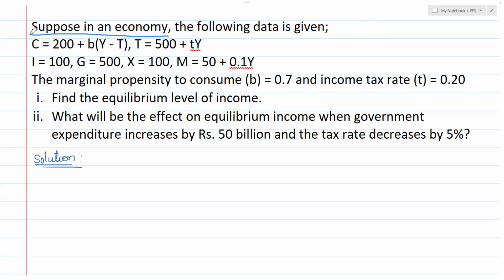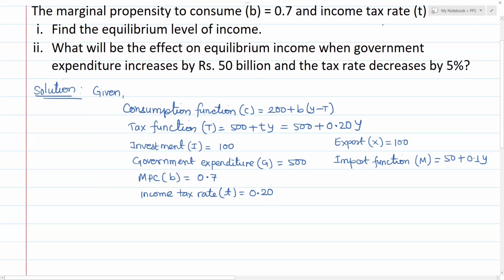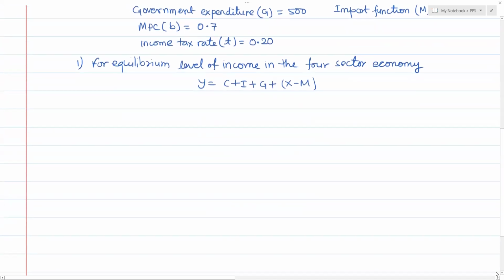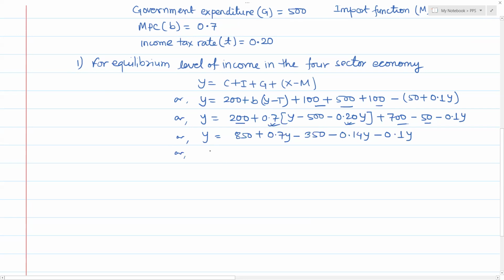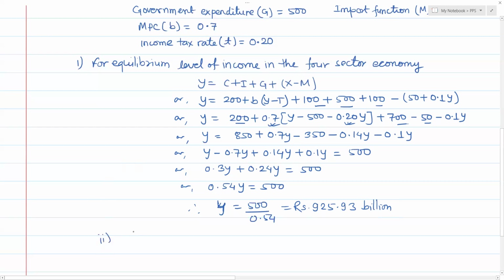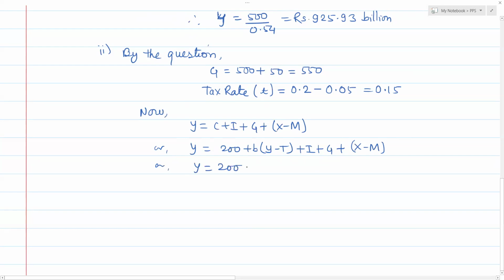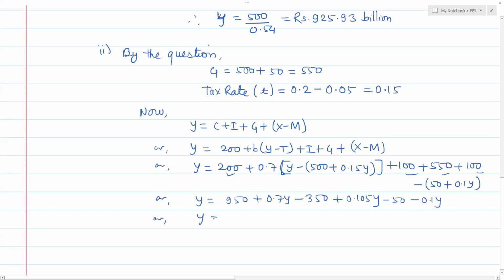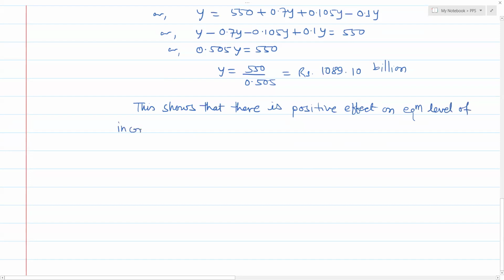Keynesian Macroeconomics Numerical Problem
Solving for equilibrium level of income in Keynesian Macroeconomics for the students of economics.